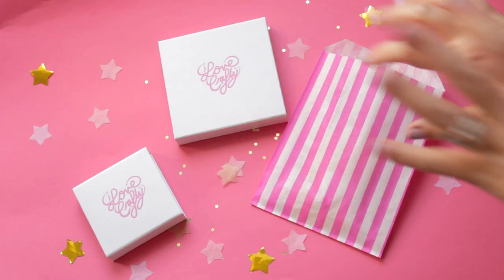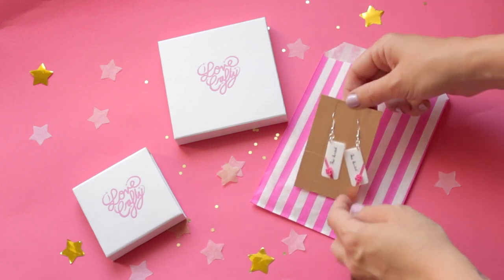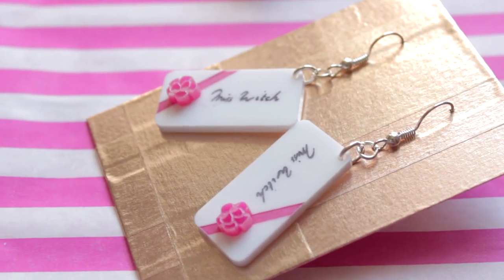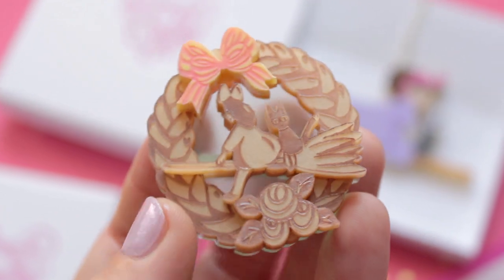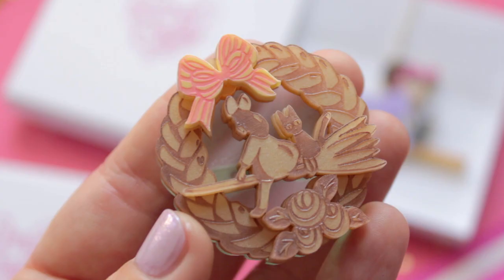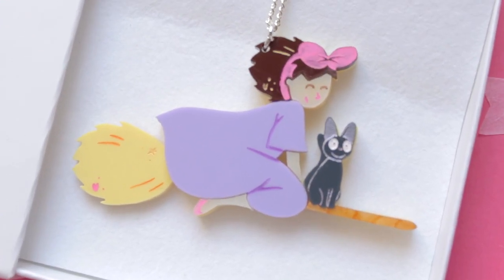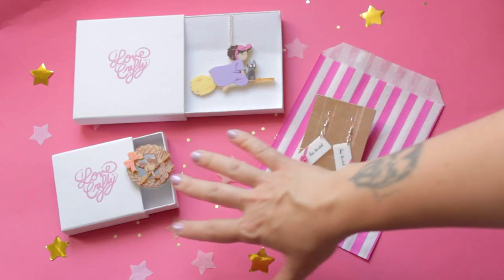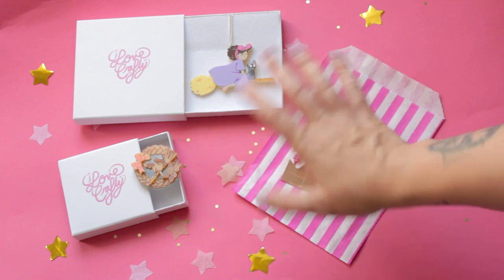Unboxing Kiki's Delivery Service Jewellery!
Watch me unbox my Kiki's Delivery Service Jewellery! Part of my Jewellery Subscription!
Time to feel yourself on a monthly basis with new and exclusive jewellery sent straight to your door with The Jewellery Subscription!
Watch the video for all the info!